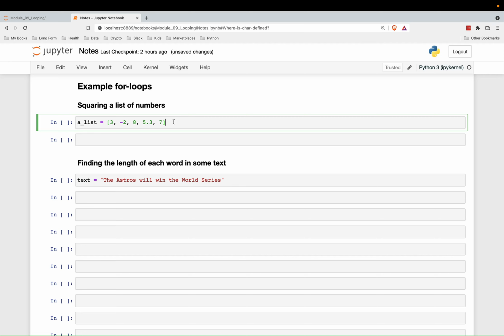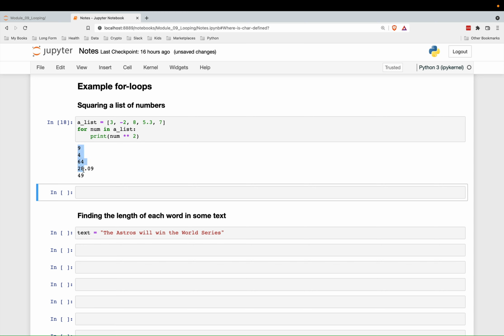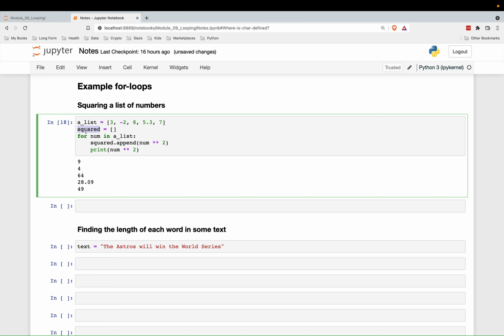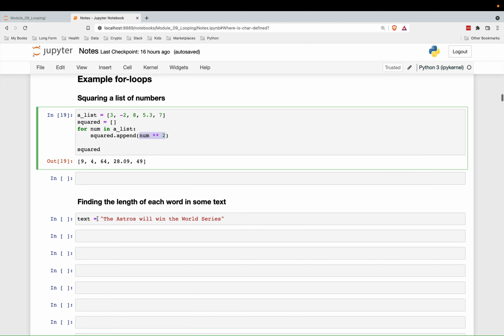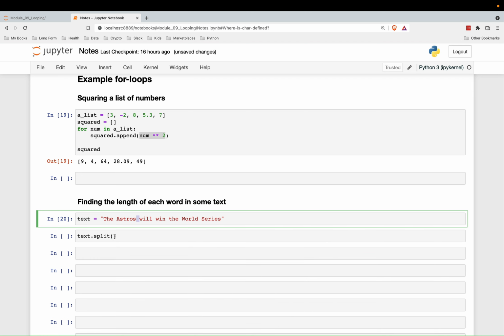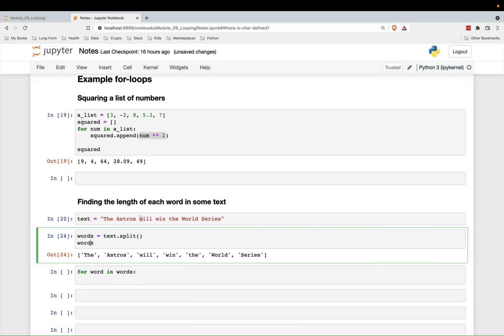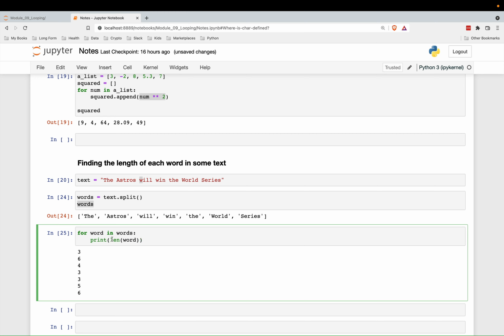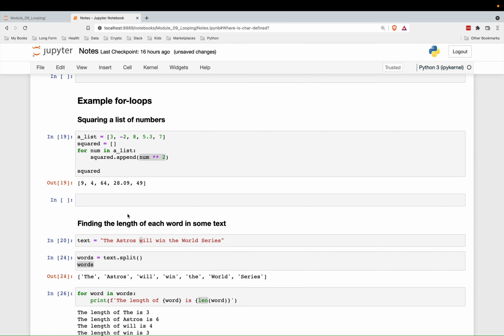04 Example for loops